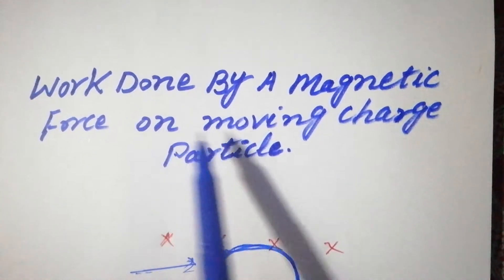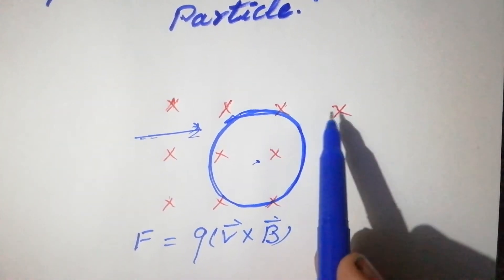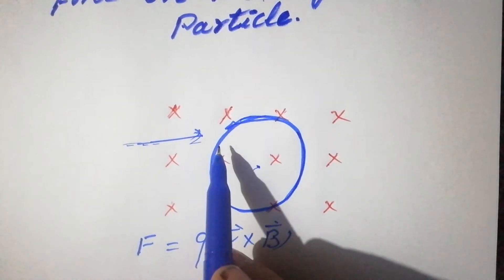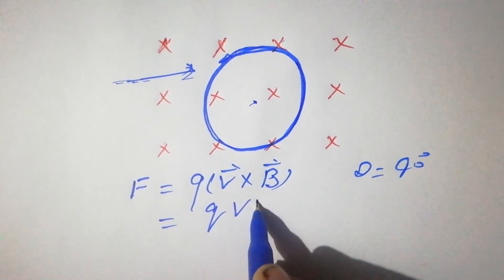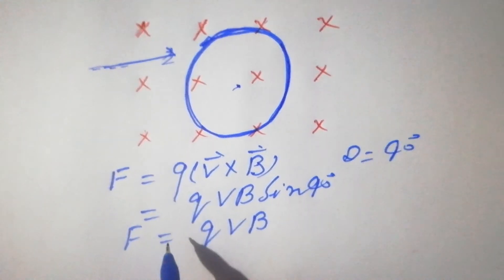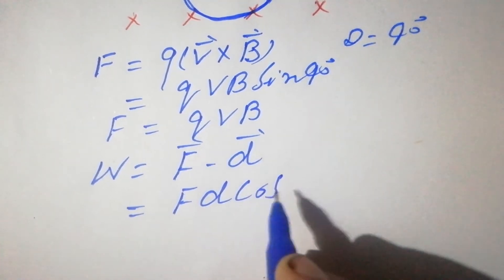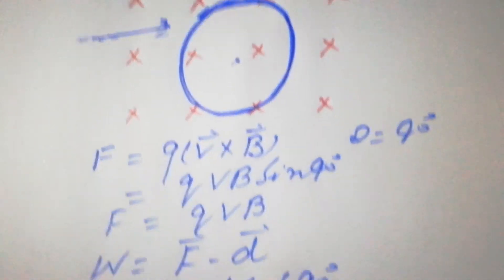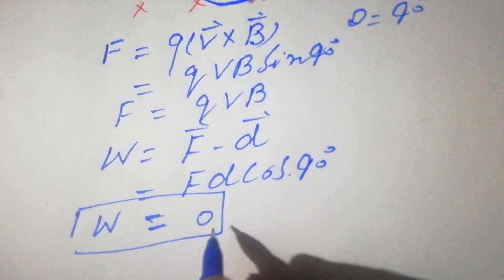Magnetic Force Does No Work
Physics expert
Prof. Saqib Shah
Magnetic force